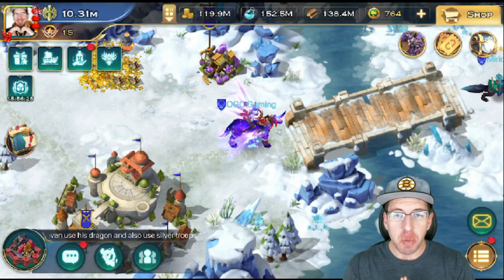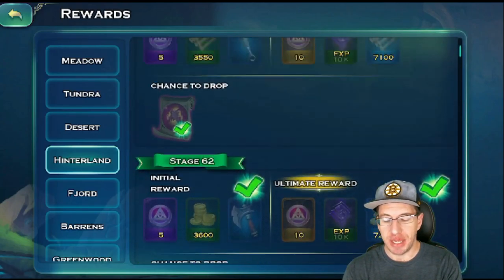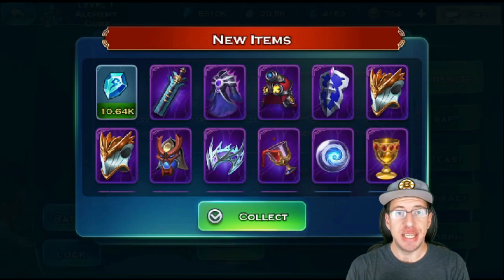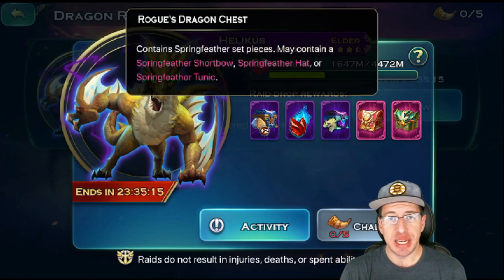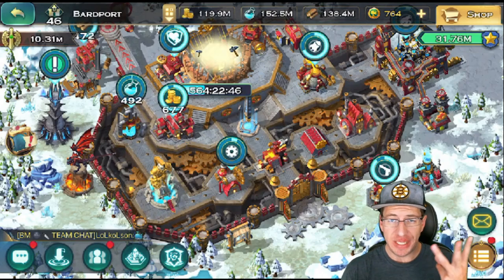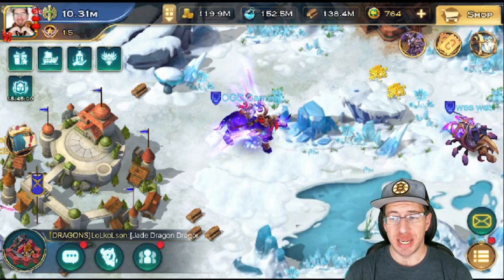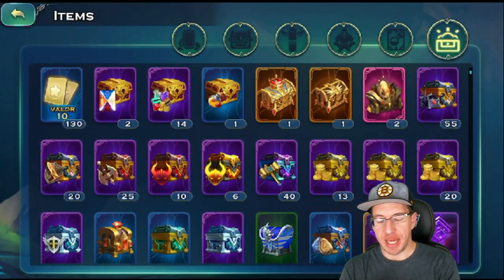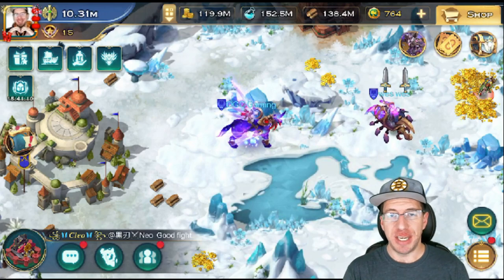How to Get All Gear Sets - Dragon Set - Clash Set - Drake Set - Craft Set - Art of Conquest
Time Stamps
0:39 Craft Set
4:27 Dragon Set
7:35 Drake Set
9:05 Clash of Fate Set